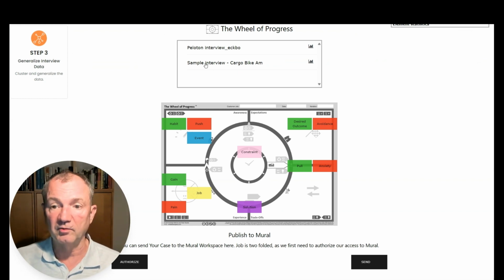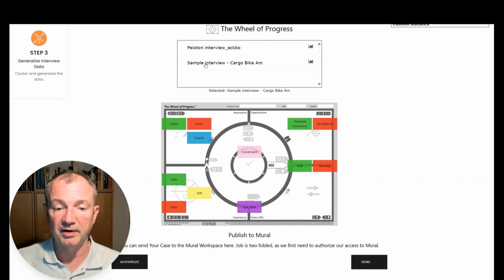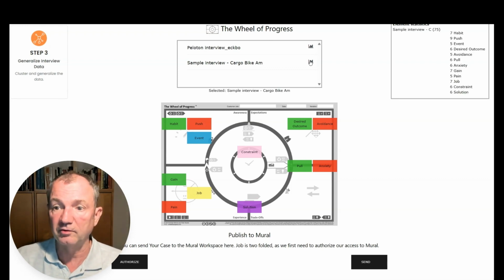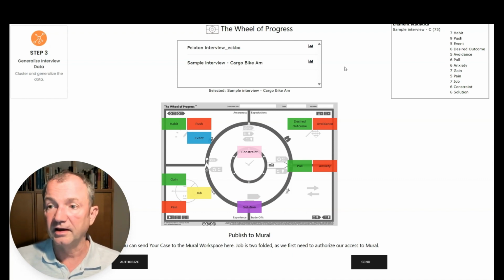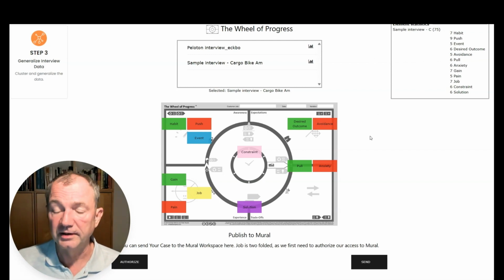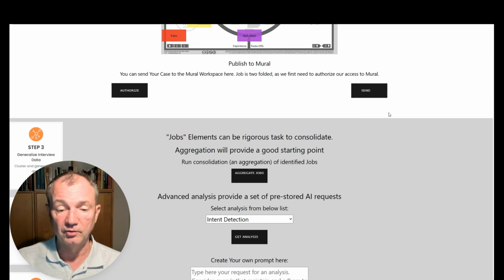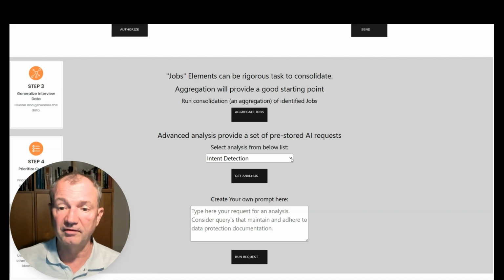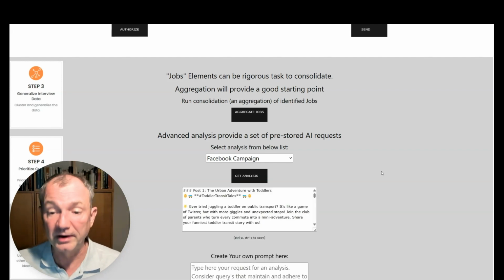Interview in a Box for Marketing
This video demonstrates how everyone can create positioning and messaging, that resonates with customers using our Interview in a Box product.

Learn how we are using customer interviews and our AI Companion to create campaign ideas and messaging that always hit the nerves of buyers and customers.